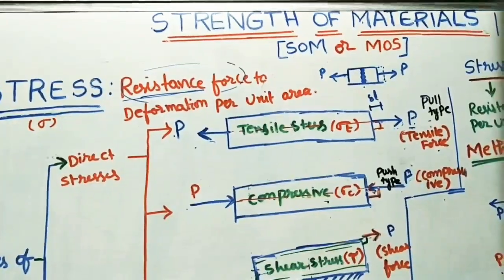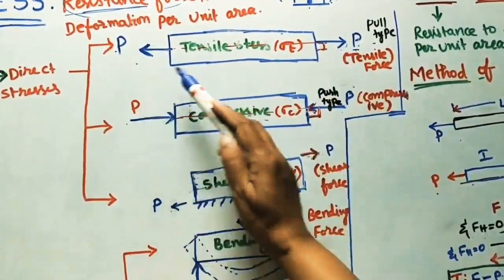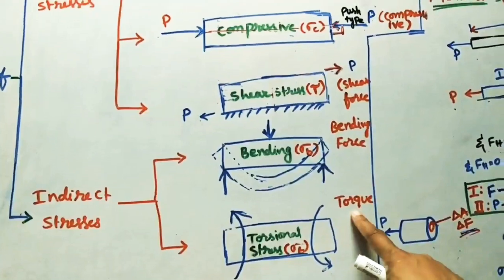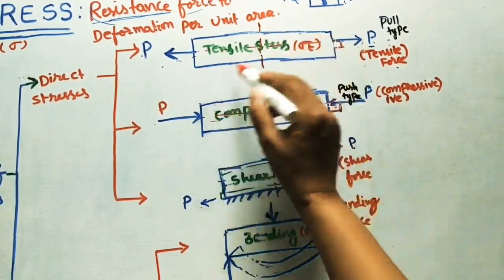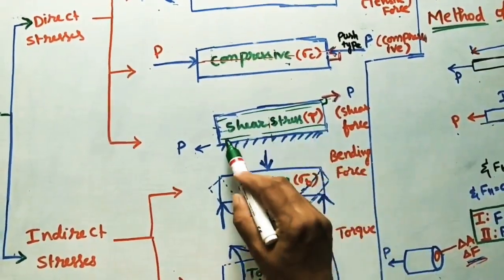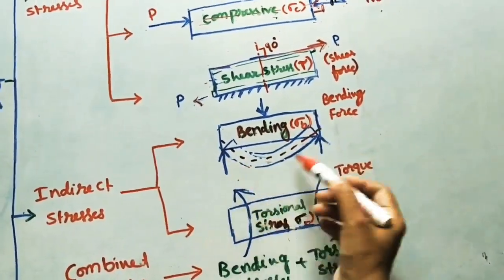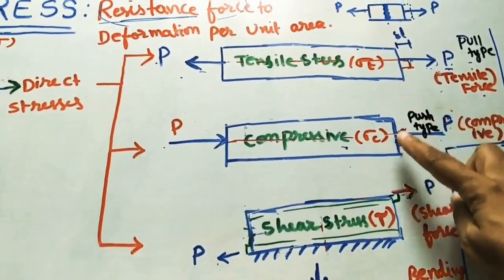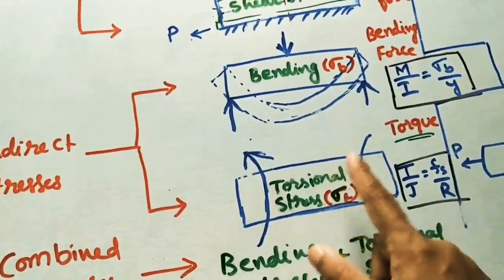Types Of Stresses